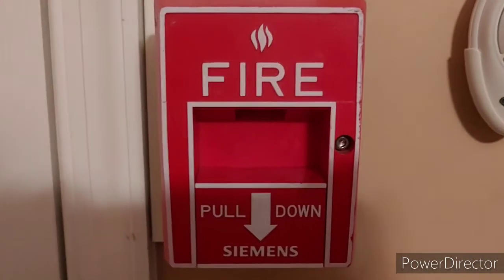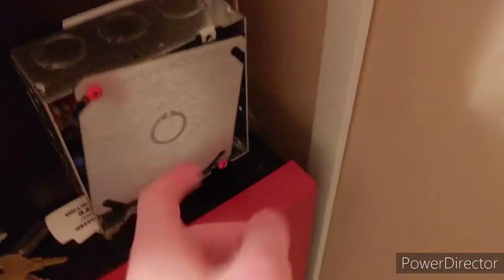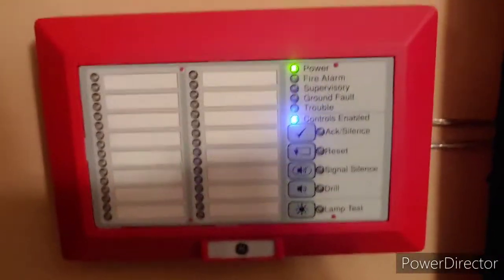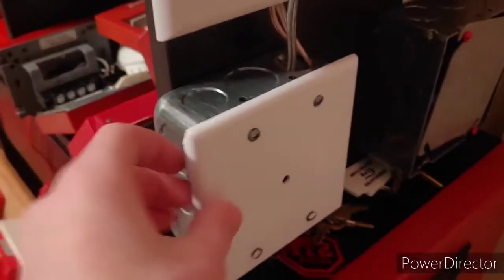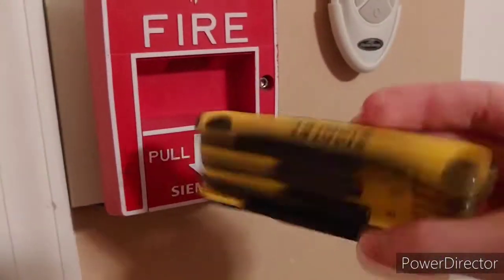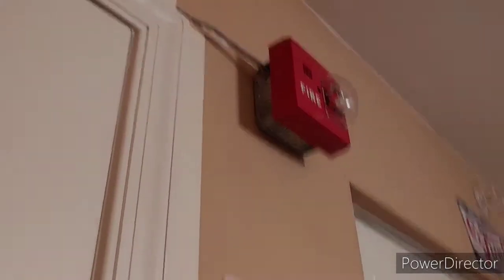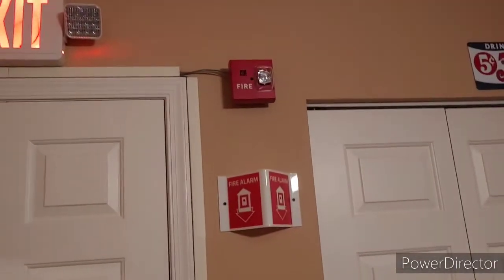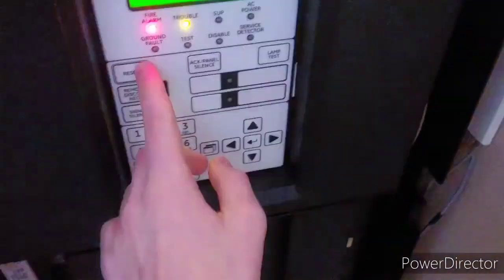System Test 4 | Siemens UMMT And Expansions!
The actual 4th system test of my bedroom fire alarm system. Includes new expansions and a siemens themed system with the UMMT. This system mocks my elementary school system. Hope you Enjoy.